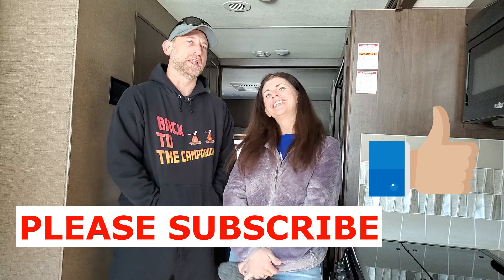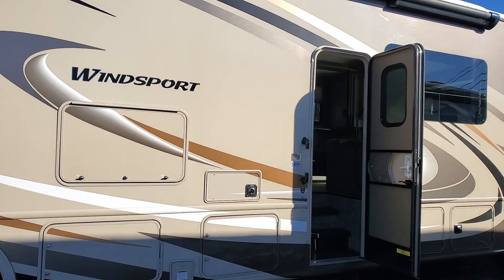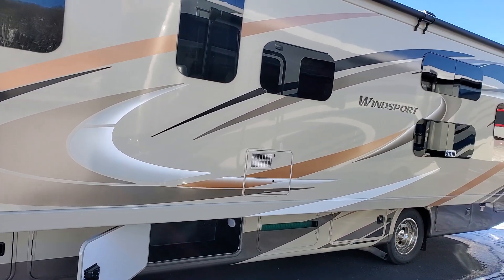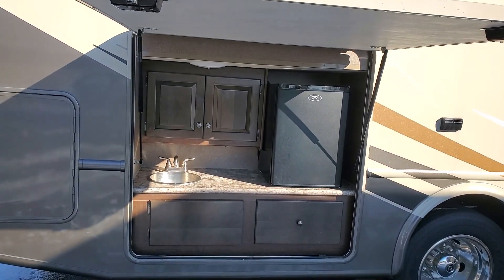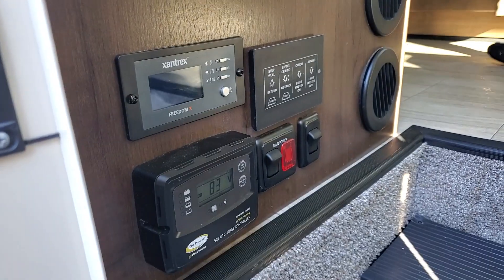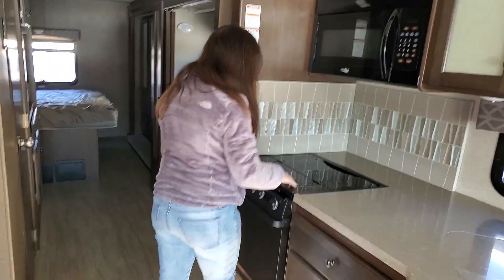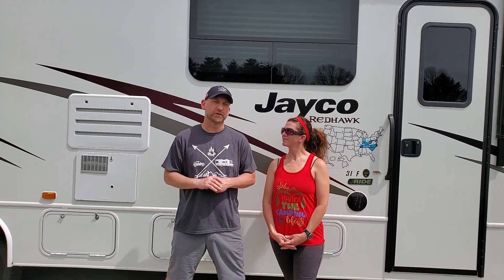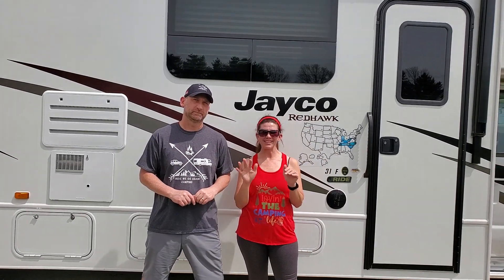Camper tour 2019 Thor Windsport 34J Class A motorhome walk through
Hi Campers!  Today we are bringing you a video on a motorhome that we seen online at our local dealership and just had to see it.  We really like this motorhomes layout and the fact that it sleep 9.  Also, the fuel capacity is something that really grabbed our attention with 80 gallons.  Here we go again camping are participants in the Amazon Services LLC Associates Program, an affiliate advertising program designed to provide a means for sites to earn advertising fees by advertising and linking to amazon.com.  There is no additional cost to you for purchases as the price is already reflected in the items.